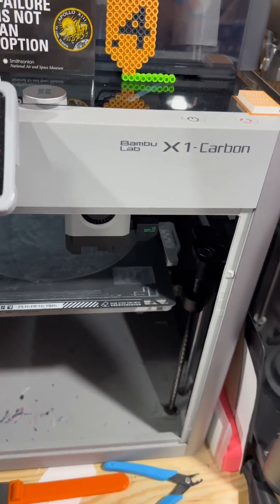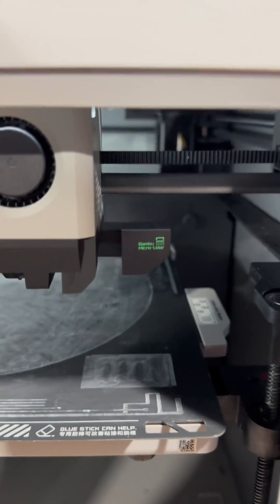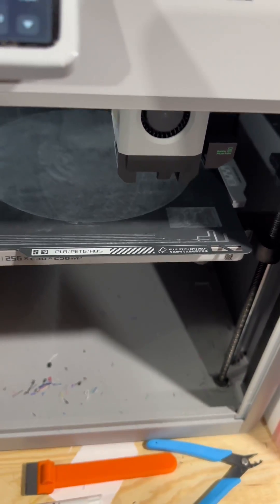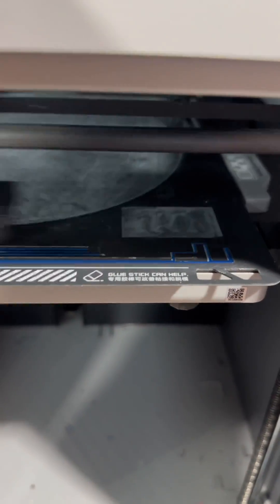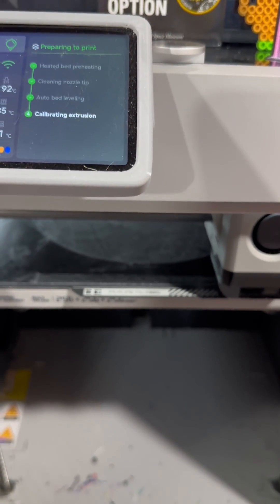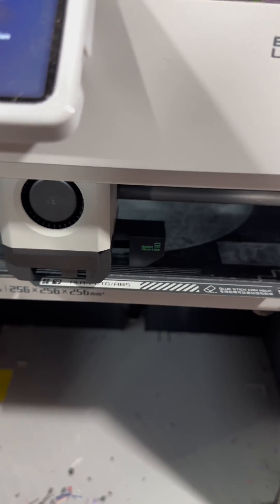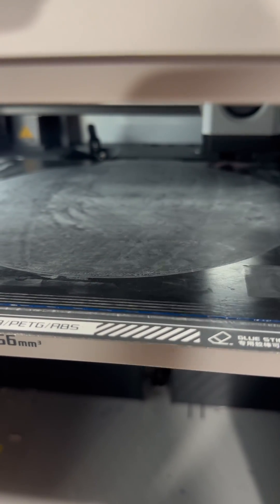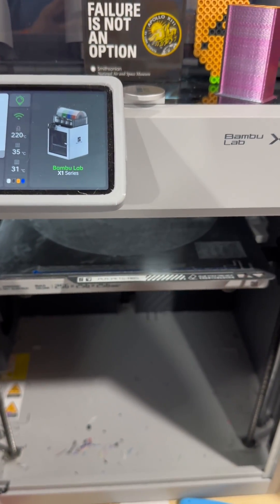Does the Bambu Lab X1 Carbon LiDAR really work?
Does lidar on the Bambu Lab X1 Carbon 3d printer do anything? Some people think that it doesnt do anything. After seeing this, I am not too sure.